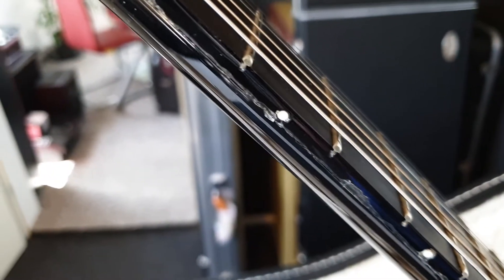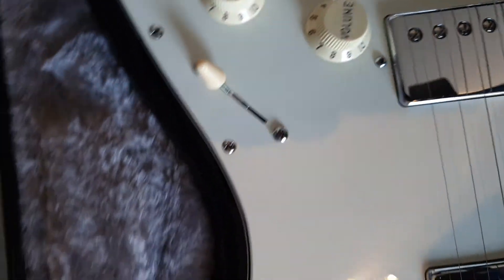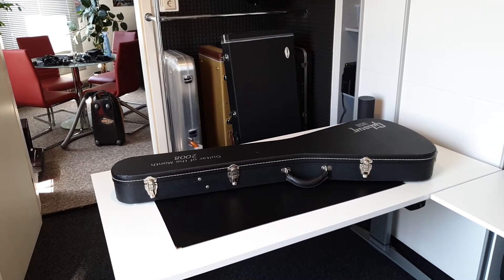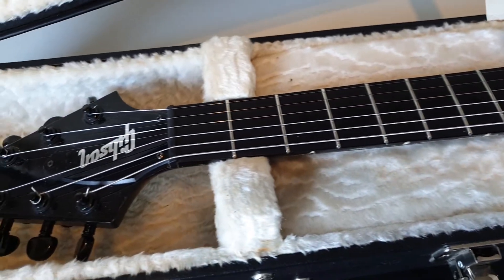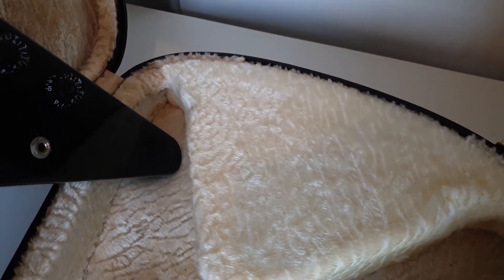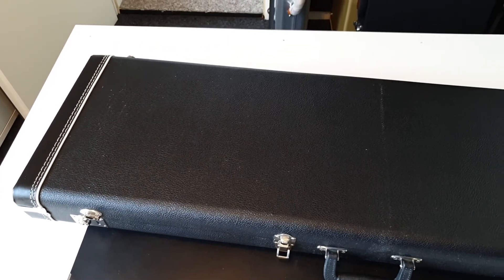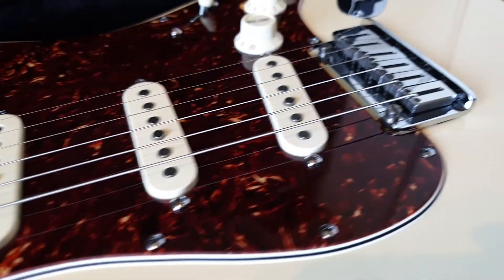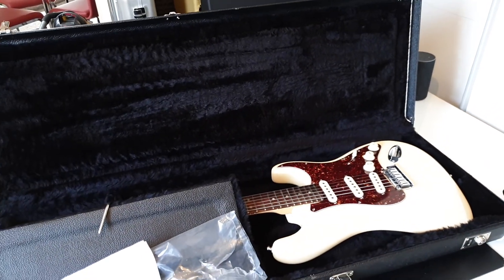Guitar & Gear Unboxing Ep.1 - The Gibson curse strikes again!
Guide:
00:00 - Intro
00:25 - Commentary
01:06 - Unboxing 1
05:03 - Unboxing 2
11:53 - Unboxing 3

Description:
Welcome to the first entry in my unboxing sessions where I unpack guitars and other music releated gear and give off my first thoughts. Join me when I experience nice gear and non-honest sellers. :p

Since I do not have a GoPro or anything, the actual unboxing will usually be cut to the absolute minimum since I think it's terrible to watch - if you think otherwise, let me know. Alot of times there is no real unboxing, since I pick up alot of stuff locally.

Have fun.